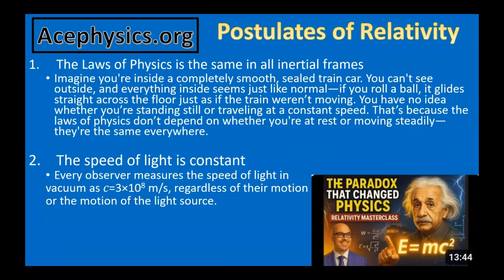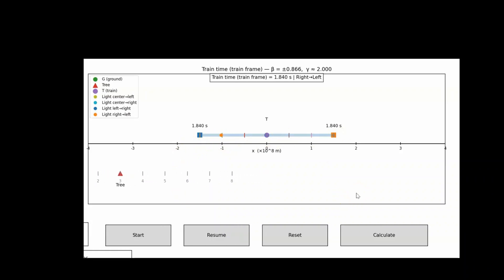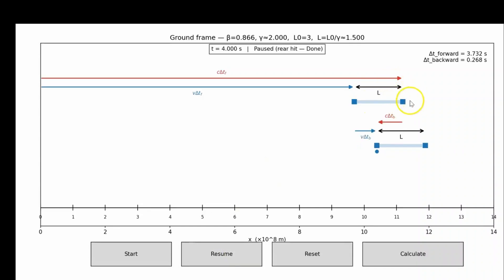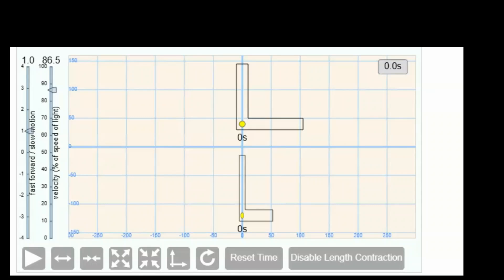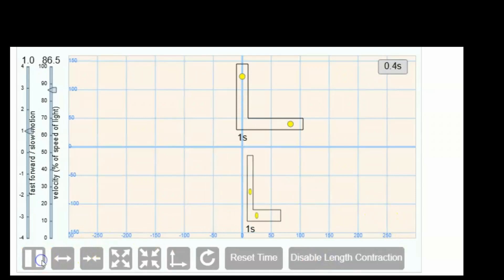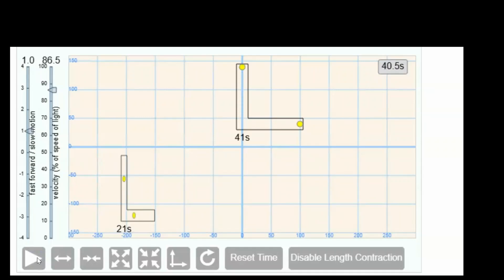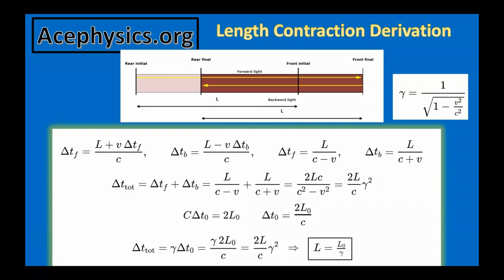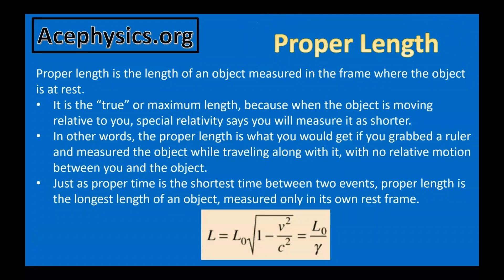Length Contraction Explained with Einstein’s Train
Welcome to my Special Relativity Masterclass! 🚀 In this video, we dive deep into one of Einstein’s most fascinating predictions: length contraction.

Just as moving clocks run slow, objects in motion appear shorter along the direction of travel—a mind-bending effect revealed by Einstein’s theory of relativity. This is not an illusion, but a real and measurable consequence of the constancy of the speed of light.

To make this clear, I use the famous Einstein train thought experiment, where flashes of light, mirrors, and clocks reveal why nature must contract lengths when objects move close to the speed of light. You’ll see how:

Observers inside the train measure proper length.

Observers on the ground see light chase the moving front and return to the rear.

The imbalance in forward and backward light travel times forces nature to shorten moving lengths.

With careful reasoning, we derive the exact formula for length contraction using the Lorentz factor.

This lesson brings together Einstein’s light clock, the speed of light postulates, and the train thought experiment into a crystal-clear explanation. If you’ve ever wondered why moving objects shrink in special relativity, this video gives you the best explanation—complete with animation, intuition, and exact equations.

About Me & Tutoring:
I am Dr. Jacob Hudis, PhD in Physics. I specialize in teaching and tutoring AP Physics, AP Calculus, Precalculus, and Algebra 2, with over 25 years of experience helping students master challenging concepts.

📍 If you want to take your understanding of physics or math to the next level, visit AcePhysics.org
Whether you’re preparing for exams, strengthening fundamentals, or diving into advanced physics, I’d be happy to help.